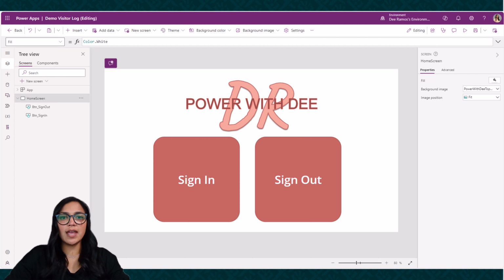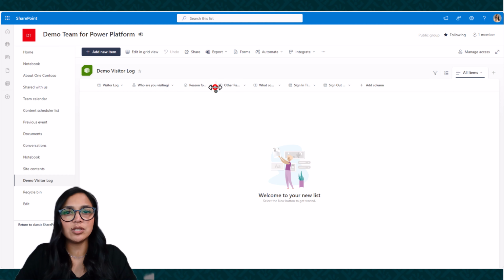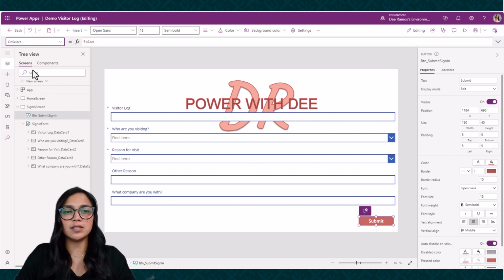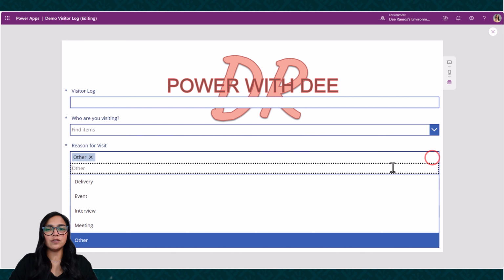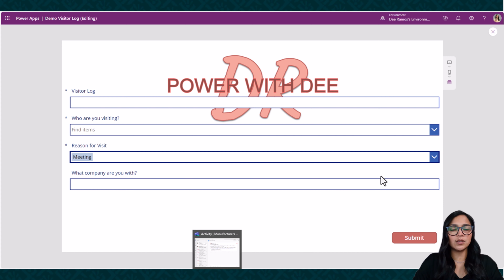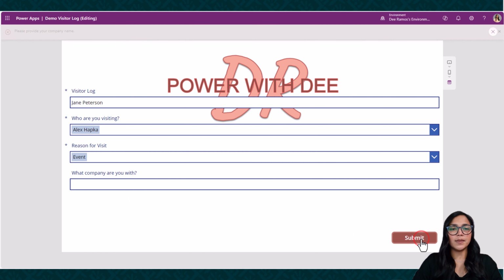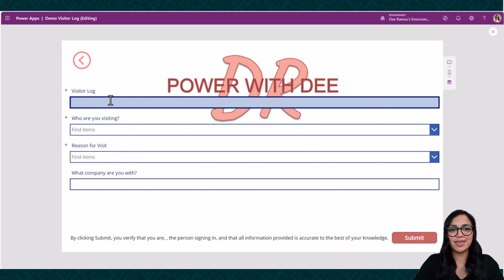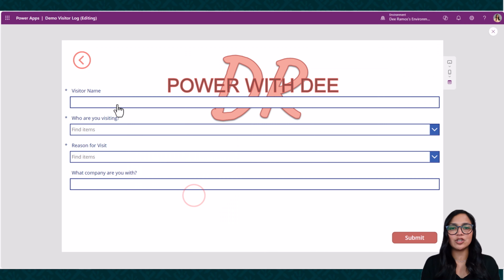Creating the Sign In Screen for a Sign In and Sign Out app with Power Apps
Welcome to Video 3 of 6 - Dive into creating the Sign-In screen with integrated data storage, eliminating manual entry and enhancing accuracy using Power Apps and SharePoint.

Timecodes
0:00 - Introduction
0:51 - Add a new screen for signing in
1:40 - Creating a SharePoint list for data storage
5:35 - Add and format an edit form
7:47 - Add button to submit form
8:55 - Update form from default edit mode to new mode
9:29 - Format the submit and sign in buttons
11:32 - Onsuccess properties and resetting the form
14:45 - Format Other Reason and Company visibility properties
18:51 - Format Other Reason and Company field to be required to submit the form
24:00 - Add a back button
24:51 - Add and format label for visitor verification
29:24 - Add sample data
30:46 - Change Visitor Log label to Visitor Name
32:06 - Conclusion